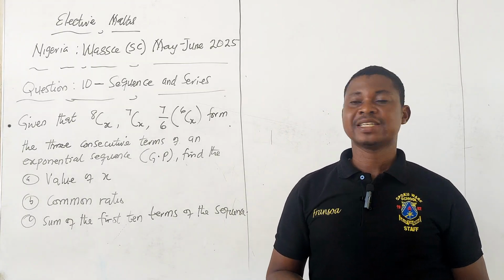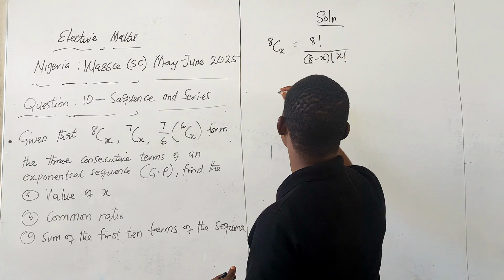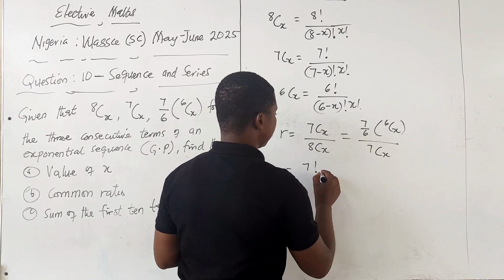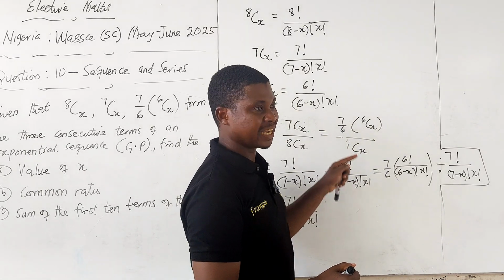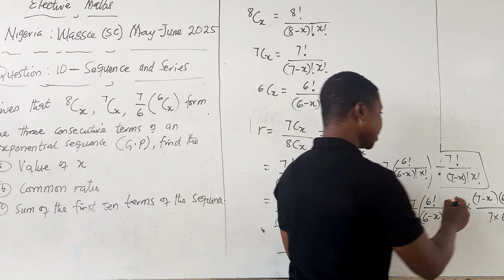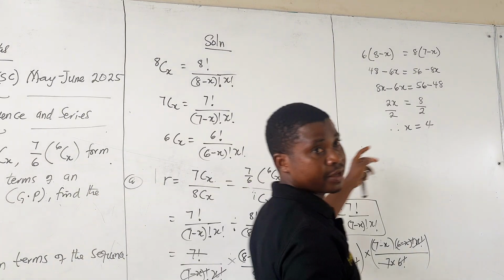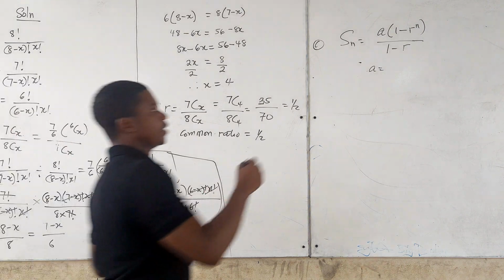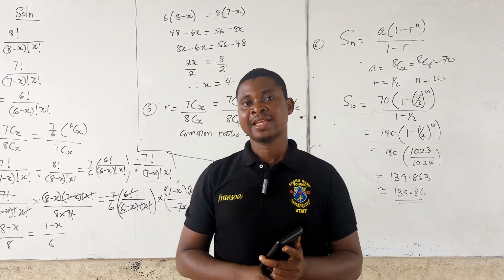NIGERIA: WASSCE (SC) MAY-JUNE 2025. QUESTION 10: SEQUENCE AND SERIES INVOLVING COMBINATION.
This video is meant for High school students, mathematics educators and anyone who has interest in learning maths. matheducation mathematics maths shs trigonometry trignometry functions function sequence probability probabilitytheory perpendicularlines perpendicular circle circletheorem differentiation calculus integration integral integrals matrices matrix statistics.